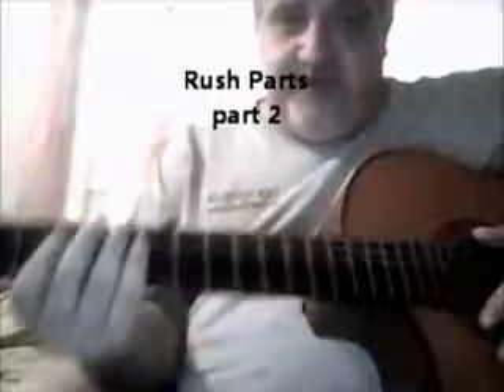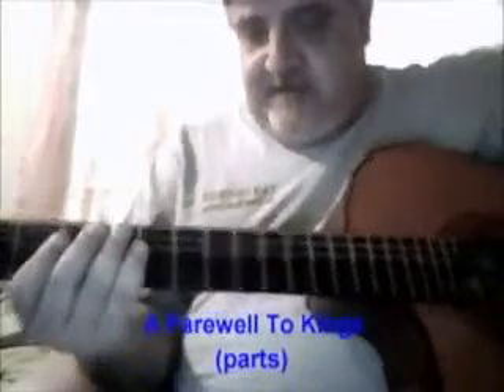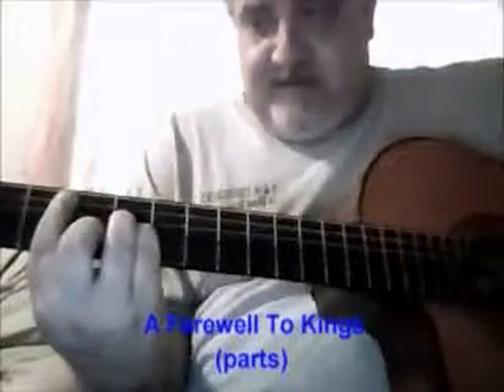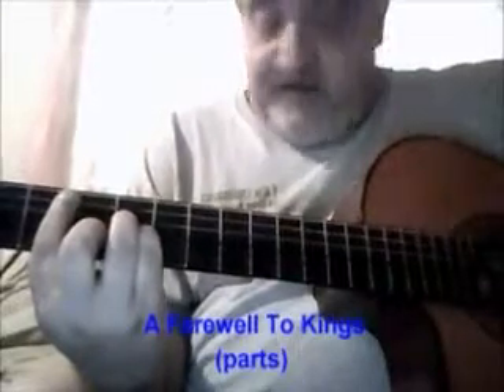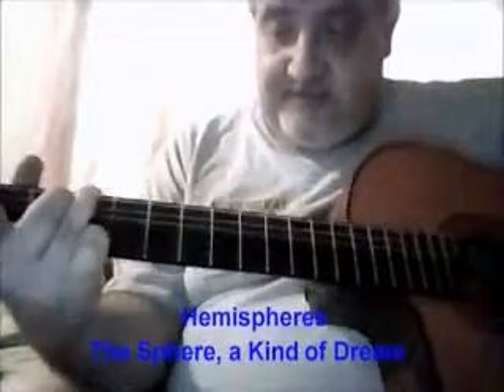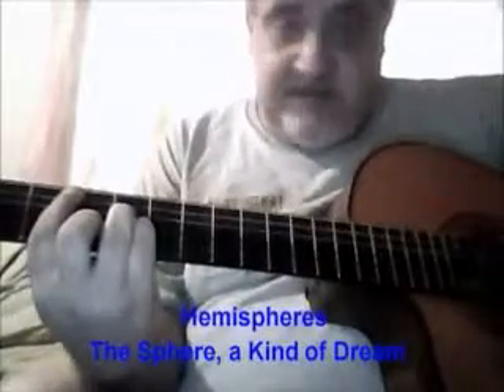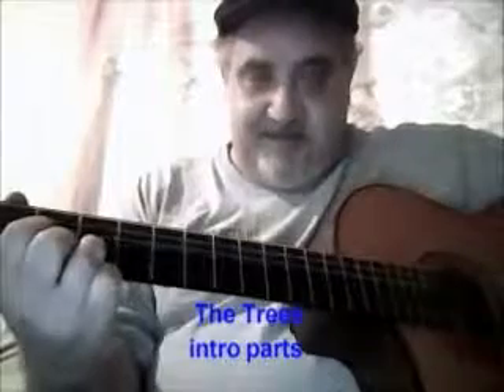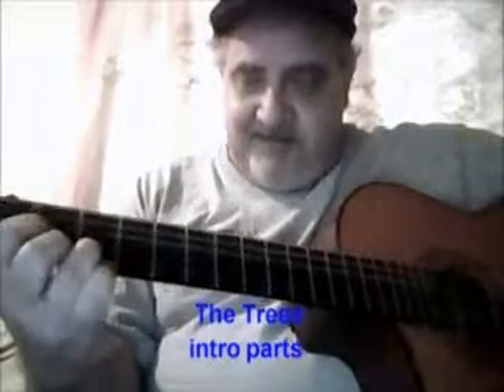rush part 2